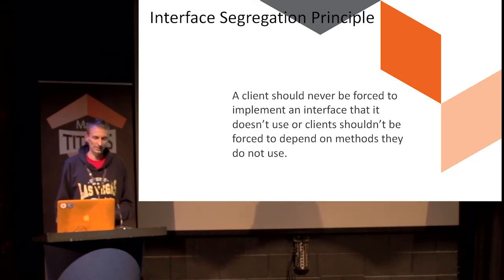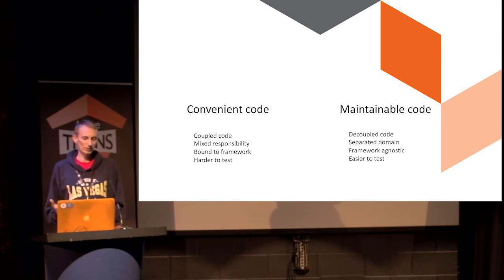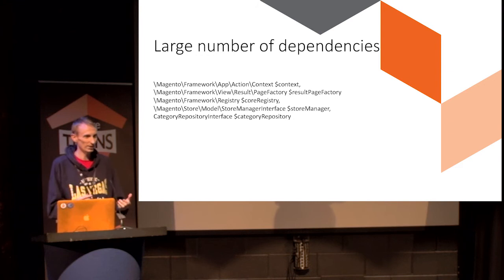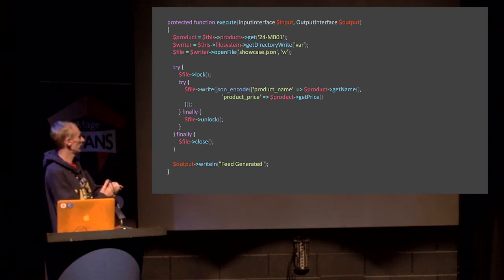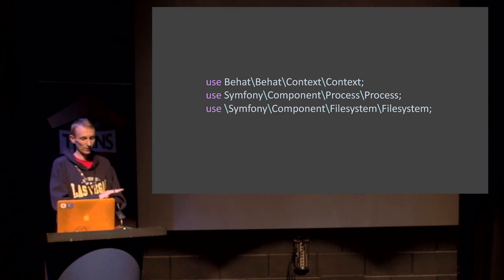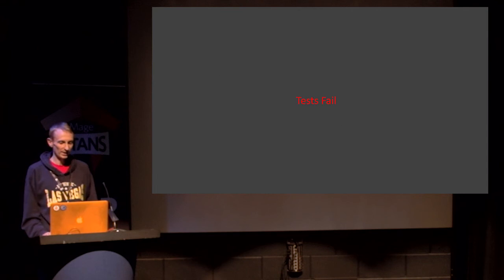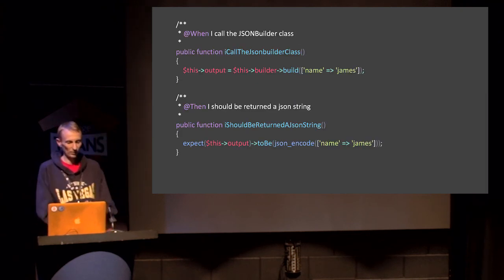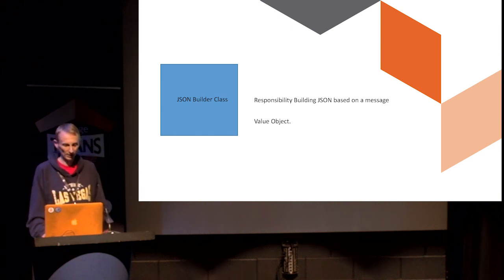Mage Titans MCR 2016 - James Cowie - Object(ivly) thinking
Sat 12th November 2016 at The Comedy Store